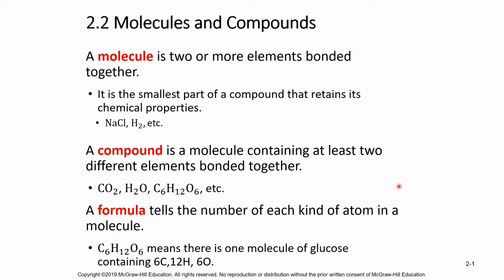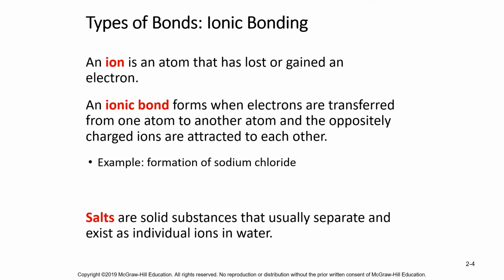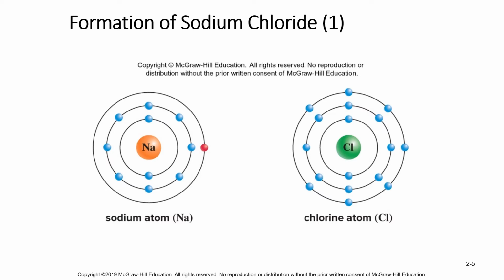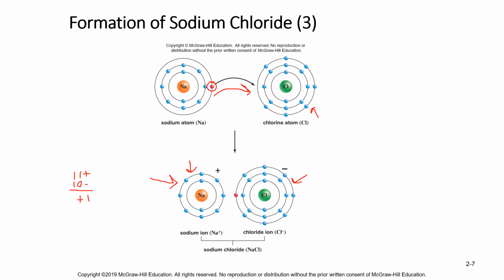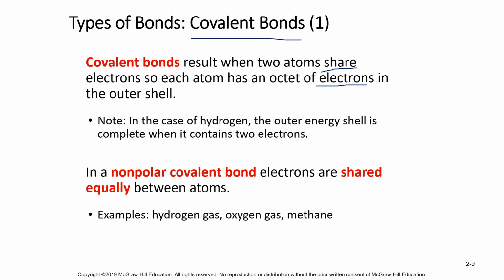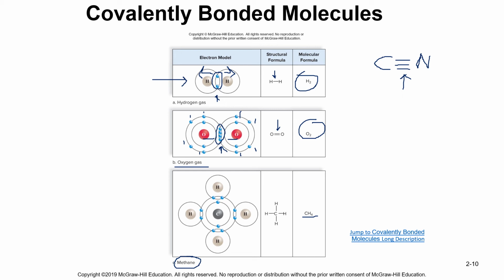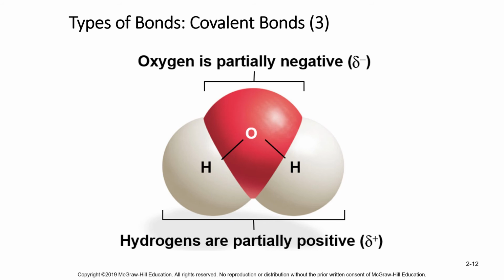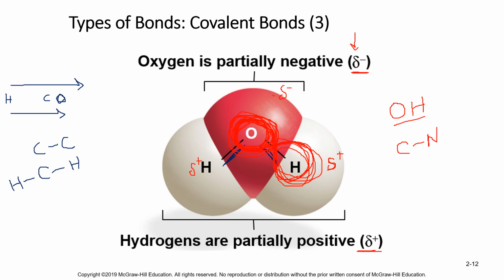1406 Ch 2 Chemistry part 2